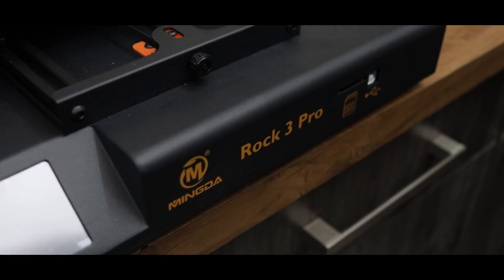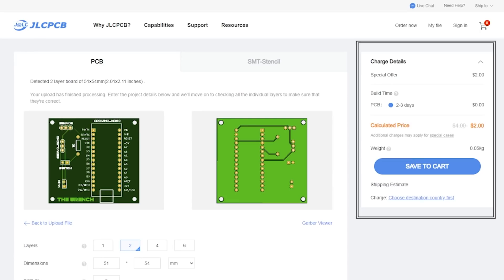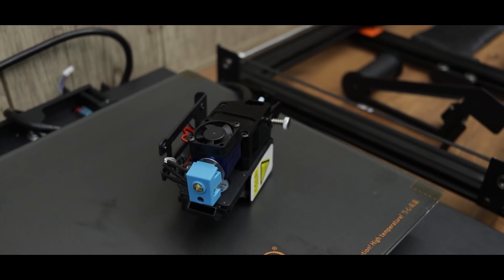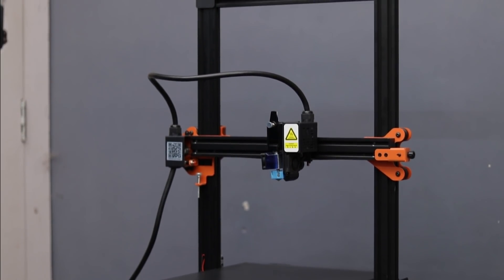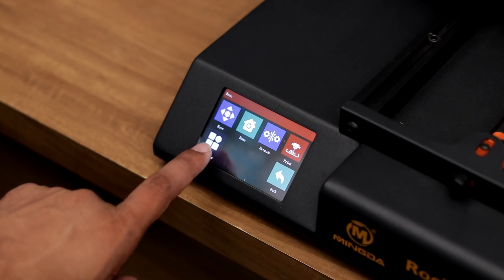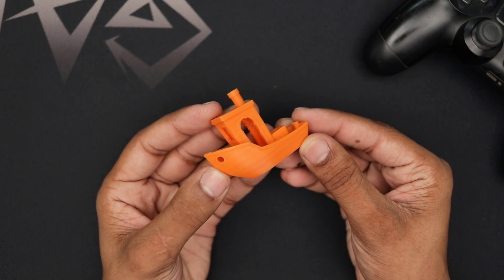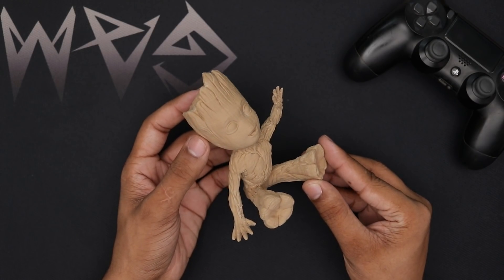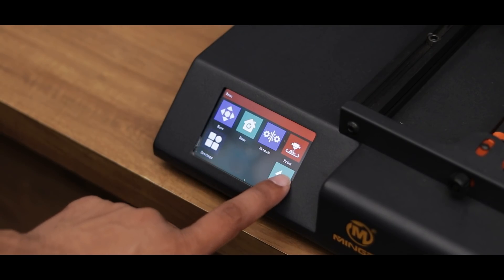WOW!Amazing 3D Printer | MINGDA Rock 3 Pro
Yo What's up Guys, in this video im going to be unboxing and reviewing the Mingda Rock 3 Pro large volume 3D Printer.

Second Channel:  @alsowrench